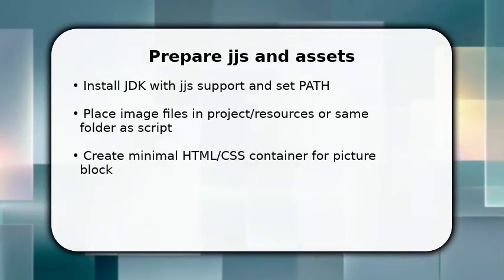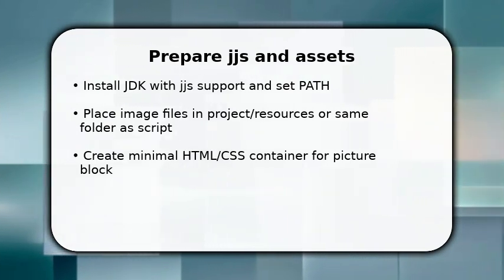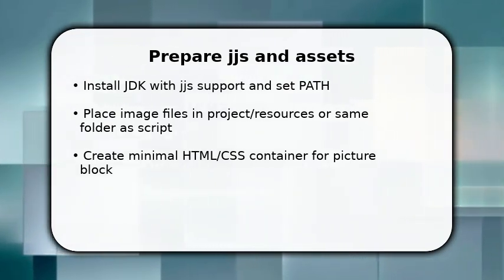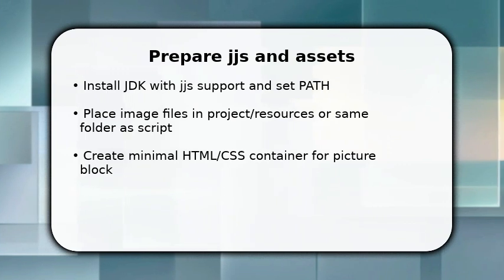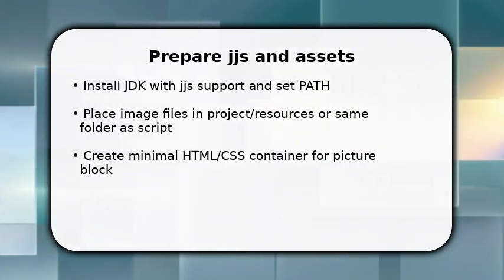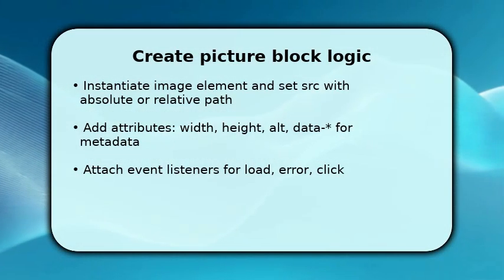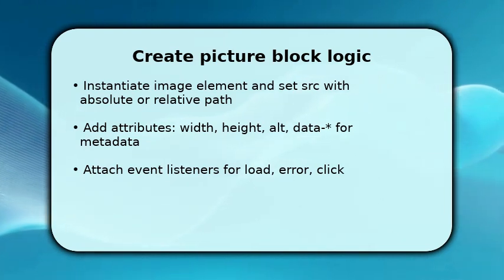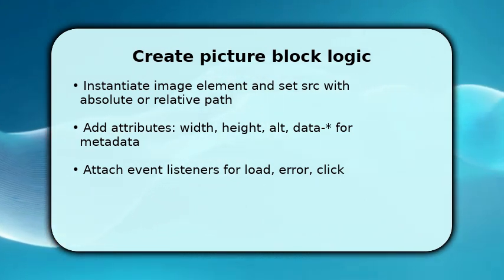How to Use Picture Block in Jjs (only Way)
Learn the essential techniques for utilizing picture blocks in JSP (JavaServer Pages) with JavaScript. This video guide provides step-bythy instructions and practical examples to master this crucial skill.

JSP, JavaScript, picture block, HTML elements, dynamic content creation, web development tutorial,